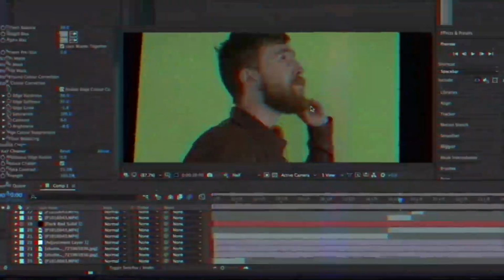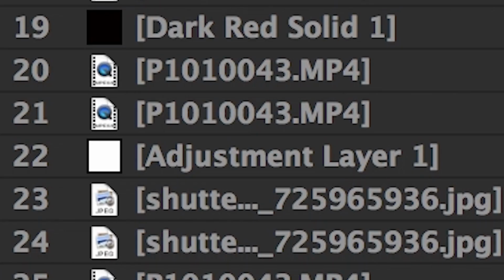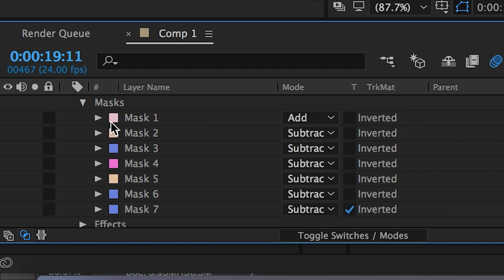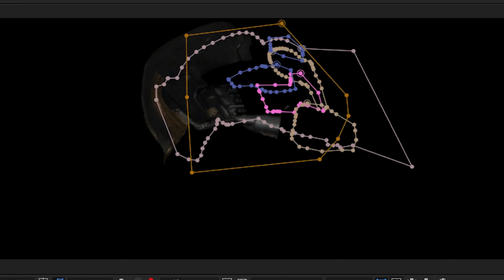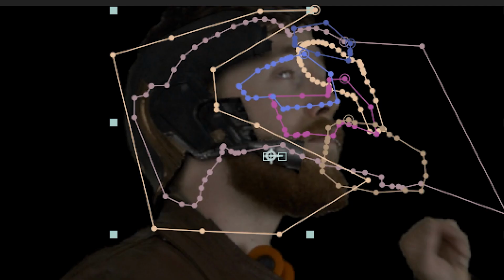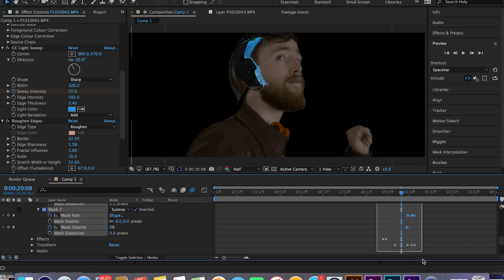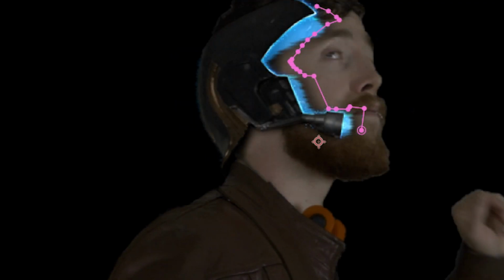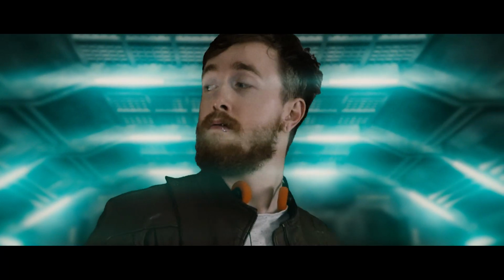Star Lord Helmet Effect Tutorial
This was a highly requested video as well as some other effects that will be up in the coming weeks, to have a direct say for what we do, please consider becoming a Patreon today!